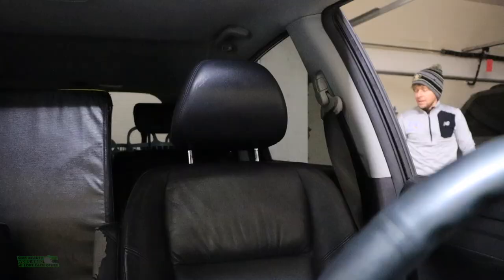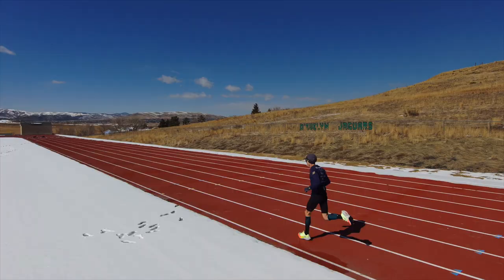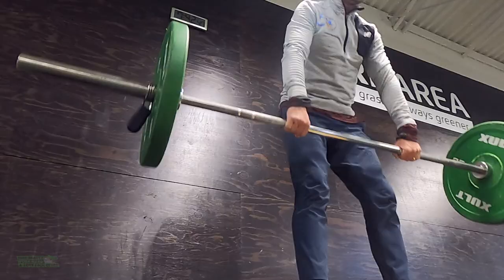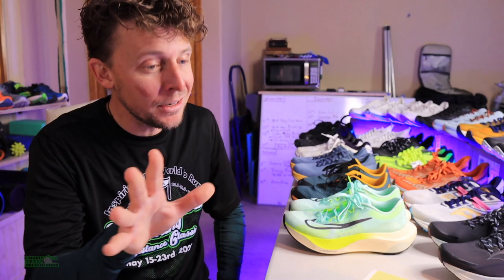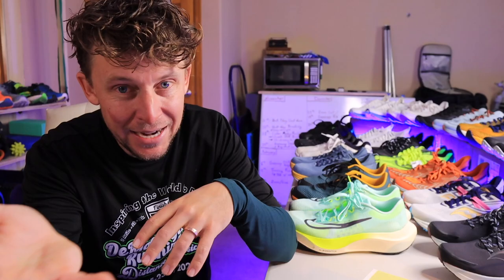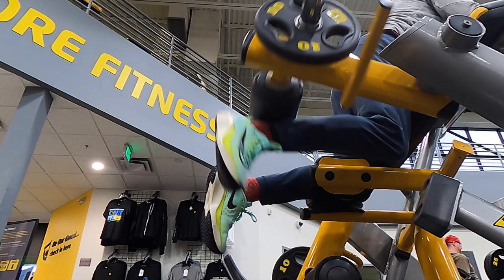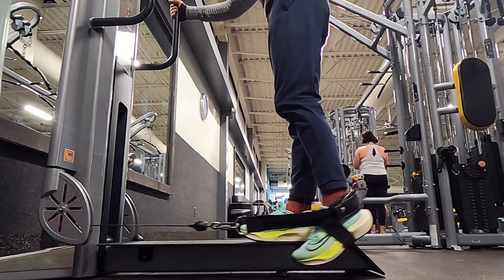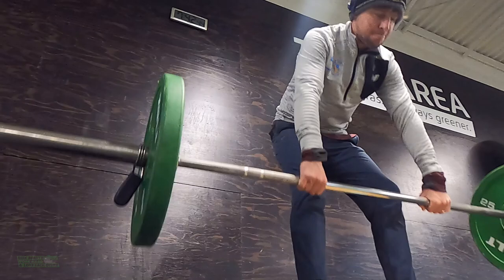How I BEAT Proximal Hamstring Tendinopathy: Runner's Story